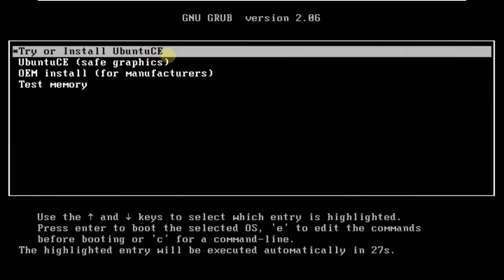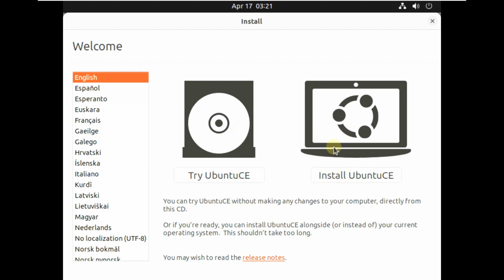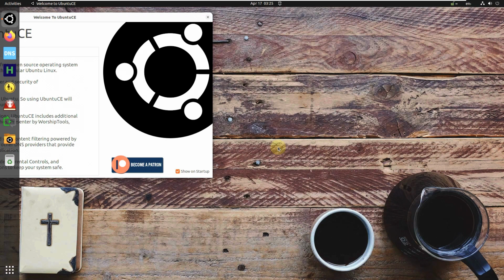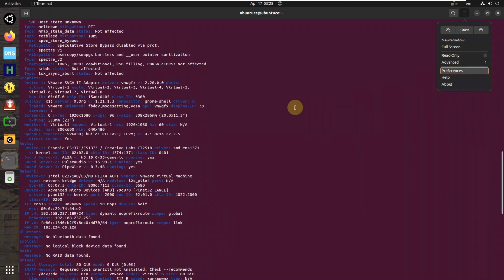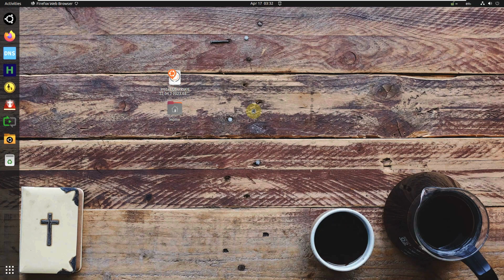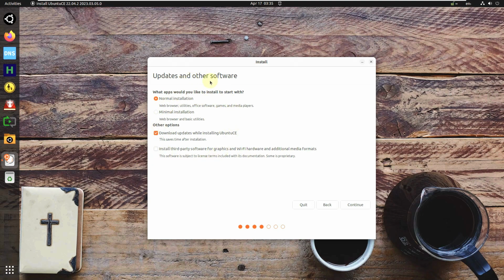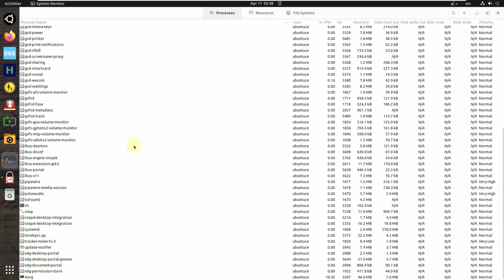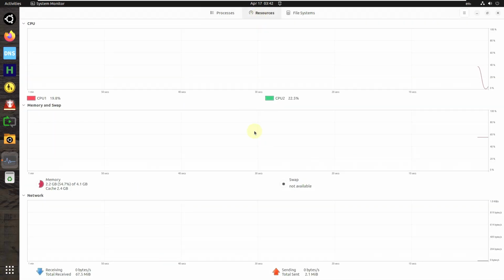Benefits of Ubuntu Linux With Bibles Pre-installed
In This Video We Are Looking At Ubuntu Christian Edition (UbuntuCE) is a free, open source operating system geared towards Christians. It is based on the popular Ubuntu Linux.

Ubuntu is a complete Linux-based operating system, freely available with both community and professional support.

The goal of UbuntuCE is to bring the power and security of Ubuntu to Christians.

Features
ClearBrowsing DNS Pre-configured
DNS Minder
Host Minder
BibleTime
Xiphos
Multiple Bibles Pre-installed
Bibledit
Bolls Bible
Son of Man
Floodlight Presenter
Presenter by WorshipTools
Parental Controls
Timekpr-nExt
FreeShow
UbuntuCE Software Center

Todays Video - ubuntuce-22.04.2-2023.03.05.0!